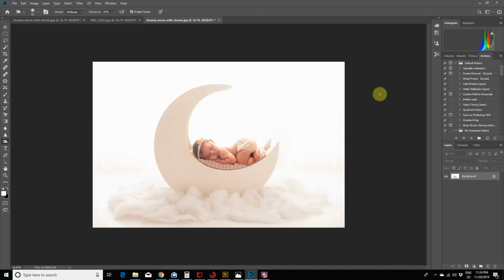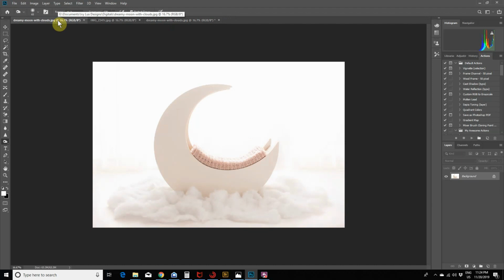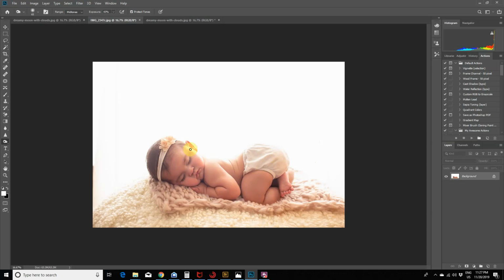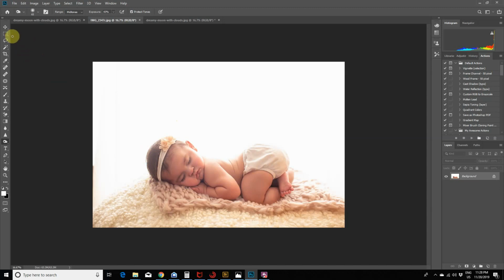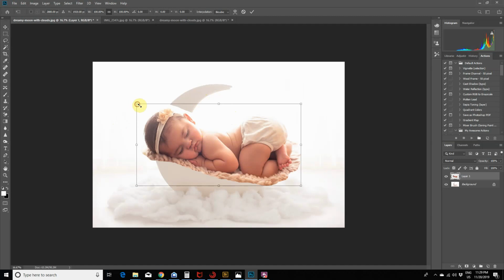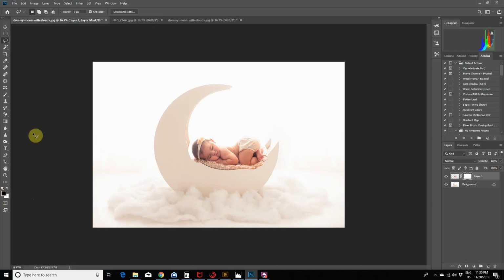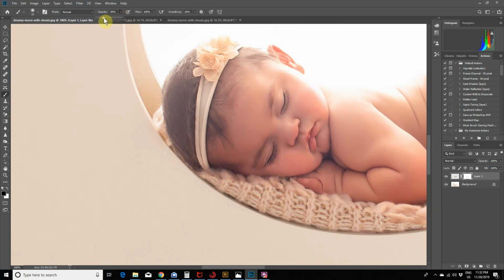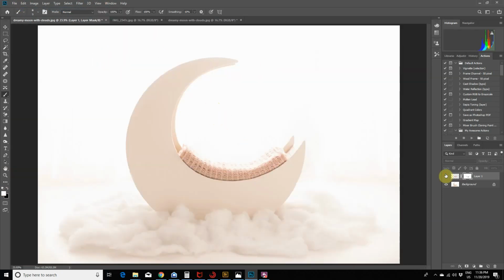How to Use Digital Backdrops - Digital Background Tutorial (Super Easy!) for Newborn Photography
In this video we will show you the best and easiest way to use digital backdrops for newborn photography and get very real and believable results. There are certain things you need to think about before even taking any pictures of the baby in order to make editing the image a million times easier!

DIGITAL MOON BACKDROP

FREEBIES

There is absolutely no extra cost to you if you click on one of our links but doing so gives us a small commission which really helps out our channel and allows us to continue creating free content like this:

PHOTOGRAPHY GEAR

Light Stand

Backdrop Stand

Posing Pillows

FILMING GEAR

OUR FAVOURITE VIDEOS

We have specialized in photographing babies and families for over 10 years and have experience with newborns and children of all ages.